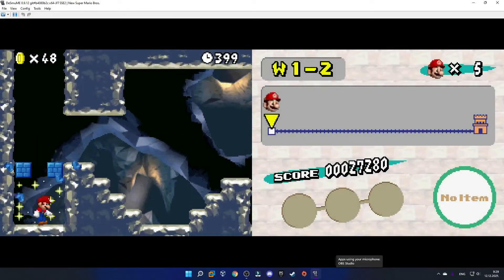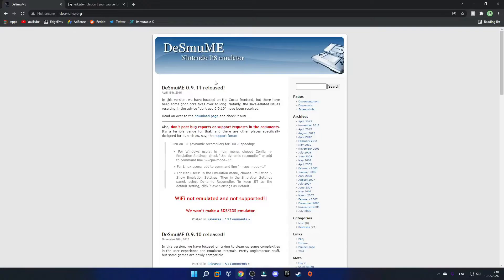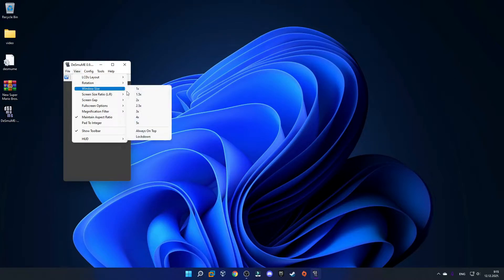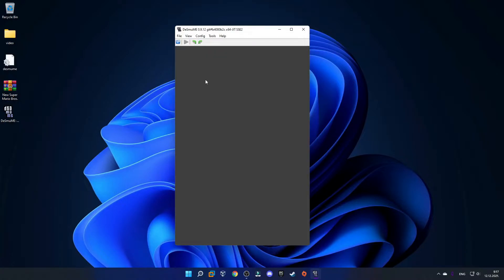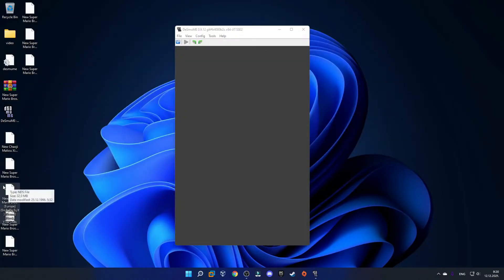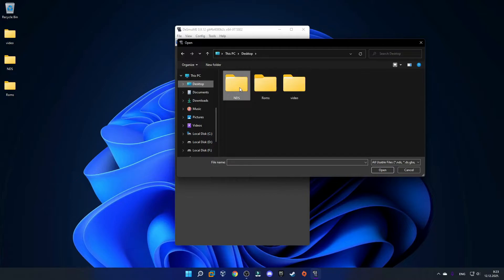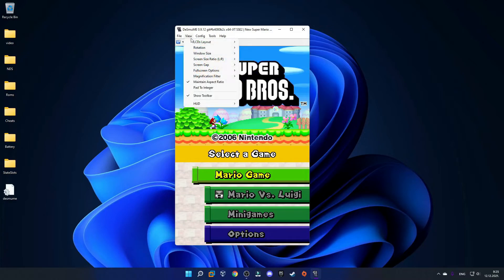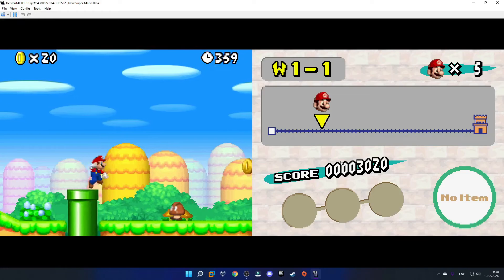How to play Nintendo DS games on PC (DeSmuME emulator setup guide newest 2021)